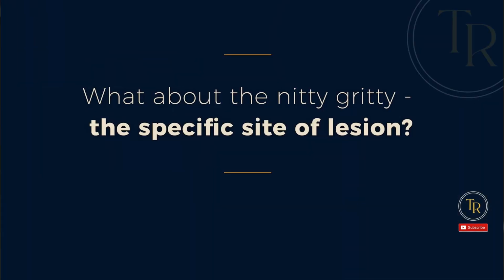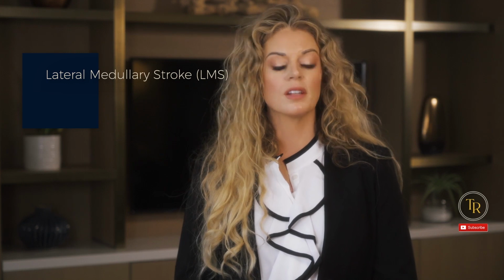Does Site Of Lesion Matter? How Stroke Location Impacts Swallowing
One of the most common diagnoses a medical SLP will encounter is stroke, (or abbreviated as a CVA - a cerebrovascular accident in a medical chart) but what should SLPs consider when looking at those Head CT or MRI reports?

I’m going to show you why this is important and what YOU can consider as an SLP when it comes to where in the brain the stroke occurred and what symptoms you are more likely to expect based on that information.

Theresa Richard

KEY MOMENTS IN THIS VIDEO:
00:00 Does Site Of Lesion Matter?
00:48 Right Side vs Left Side Stroke
01:37 Specific Areas In The Brain
02:00 Right Hemisphere CVA Example
02:47 Specific Site Of Lesion On The Brain
06:54 Why Site Of Lesion Matters

CITED ARTICLES:
Wilmskoetter, J., Bonilha, L., Martin-Harris, B., Elm, J. J., Horn, J., & Bonilha, H. S. (2019). Mapping acute lesion locations to physiological swallow impairments after stroke. NeuroImage. Clinical, 22, 101685.

Jang, S. H., & Kim, M. S. (2021). Dysphagia in Lateral Medullary Syndrome: A Narrative Review. Dysphagia, 36(3), 329–338.

ACCESS TO MEDSLP RESOURCES:
The essential guide to basic swallowing, swallowing disorders, and navigating care.

Listen to the Swallow Your Pride Podcast:
Dive deeper into the issues that speech-language pathologists face when working with patients with swallowing disorders.

MedSLPEd (an approved ASHA CEU provider):
Offering live and recorded online courses that fill the gap between grad school and clinical practice. Each course is in-depth, goes far beyond the textbook rhetoric, and focuses on case-based learning.

MedSLP Clipboard Kit:
30 blind editorial reviewed resources written by 15 contributors with over 150 references to support its contents.

MedSLP Pediatric Clipboard Kit:
Get instant access to blind editorial-reviewed pediatric resources for Medical SLPs with references to support its contents.

ABOUT THERESA RICHARD:
Theresa Richard, a medical speech pathologist for 15+ years, is a board certified specialist in swallowing and swallowing disorders, and the founder and CEO of the MedSLP Collective and MedSLP Education. Theresa is also the mother of a son with severe disabilities who humbles her daily and is the inspiration behind all of the work she does in the world.

Theresa, host of Swallow Your Pride Podcast, has over 3 million unique downloads, and her book “So You’re Having Trouble Swallowing'' is an Amazon and Barnes and Noble best seller.

Theresa Richard, MA, CCC, SLP - Medical Speech Language Pathologist